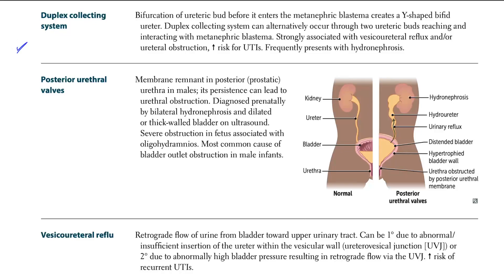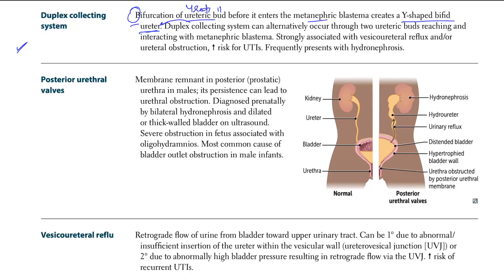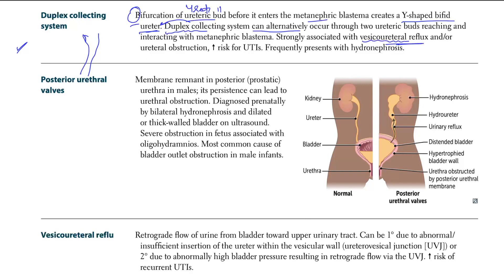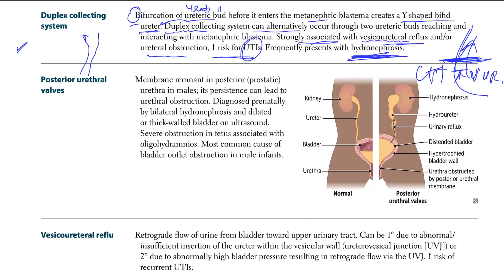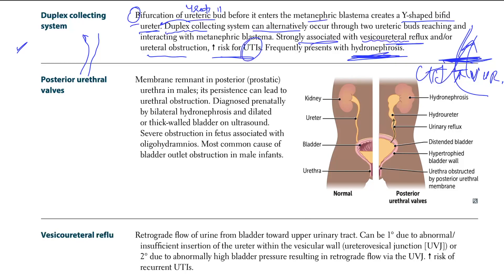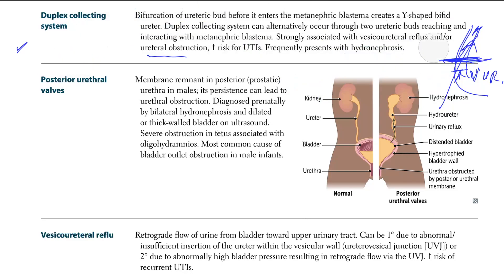USMLE - #5 Duplex collecting system | USMLE STEP 1